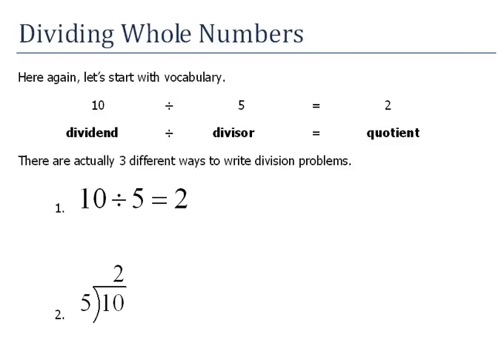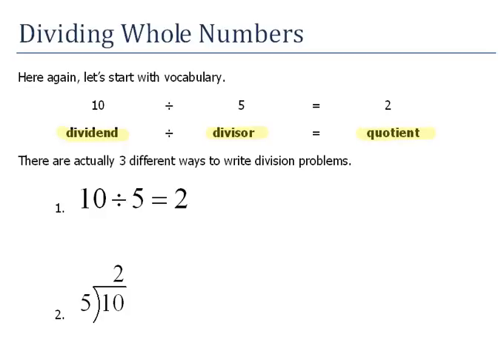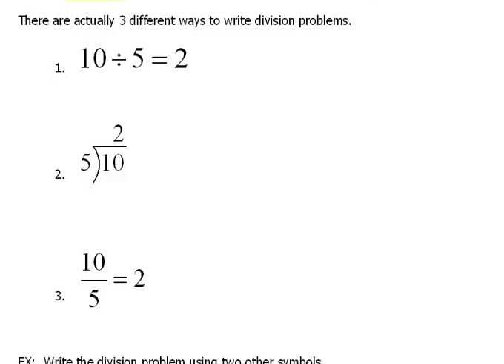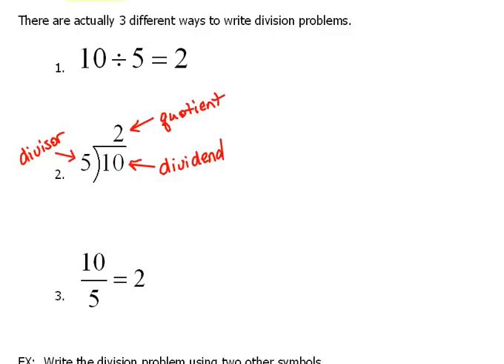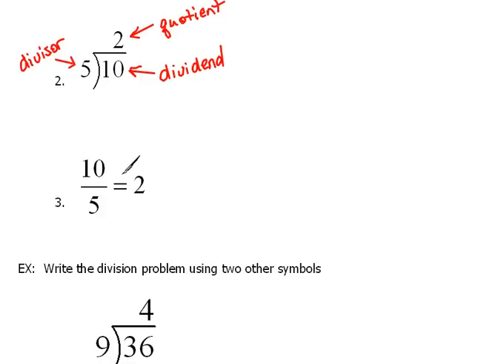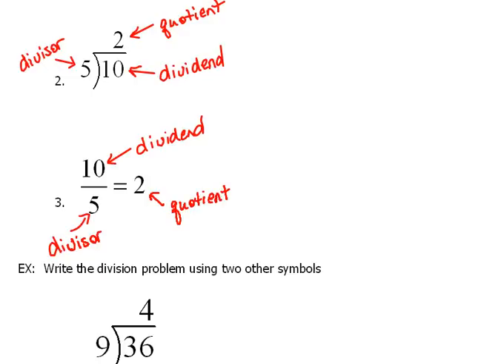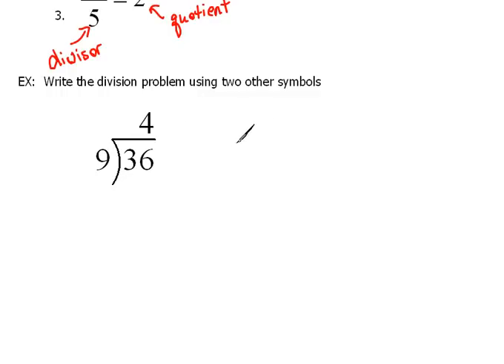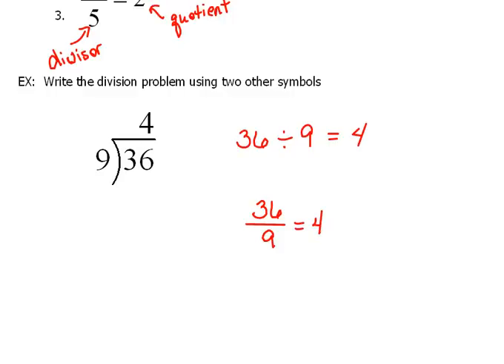Vocabulary of Division 1.5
Learn which term is the dividend, divisor and the quotient